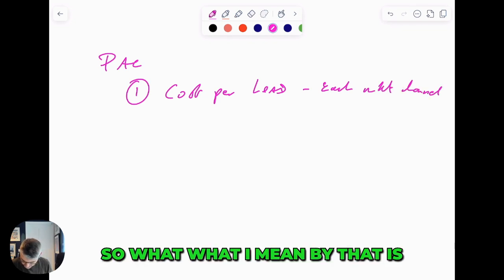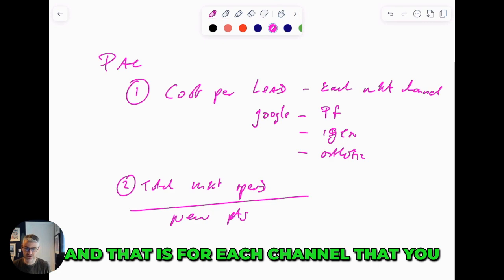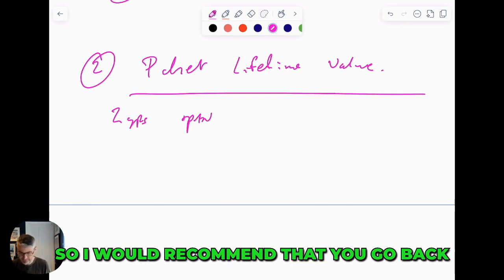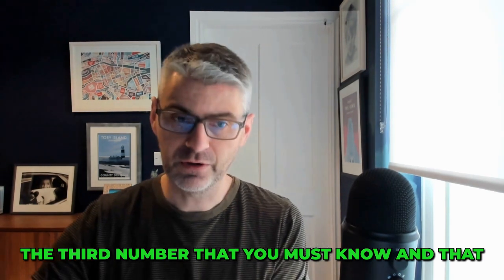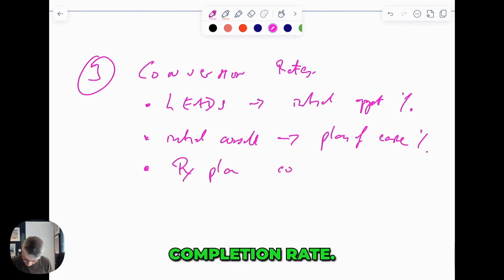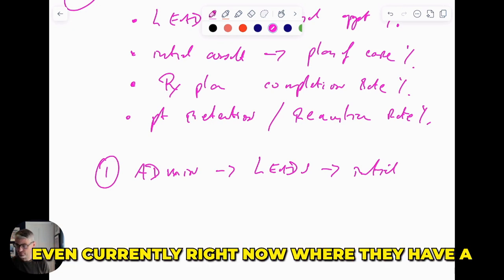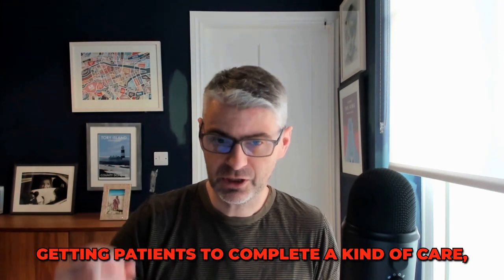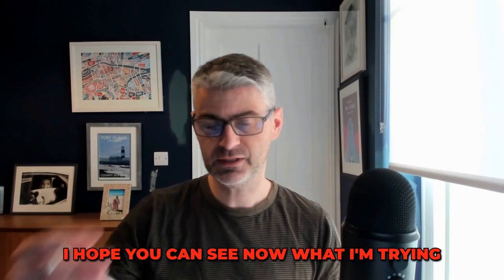Podiatry Business Podcast Ep 153 - The Three Numbers Every Podiatry Clinic Owner Must Track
Are you a podiatrist struggling to make your marketing work? Stop guessing and start measuring! In this episode, Lorcan O'Donaile reveals the 3 crucial numbers every podiatry clinic owner MUST track to ensure marketing success and boost profitability.

Discover:

1. Patient Acquisition Cost (PAC): Know exactly how much it costs to acquire a new patient and optimize your marketing spend. Learn how to break down PAC by patient type for maximum ROI.

2. Patient Lifetime Value (LTV): Understand the true value of each patient and make informed decisions about your marketing investments. Learn a simple method to calculate LTV for your clinic.

3. Conversion Rates: Identify bottlenecks in your patient journey and optimize your team's performance. Learn the key conversion rates to track and how to improve them.

Plus: Lorcan shares real-world examples and practical tips to help you implement these strategies in your podiatry clinic TODAY!

Stop wasting money on ineffective marketing! Watch now and take control of your clinic's growth.